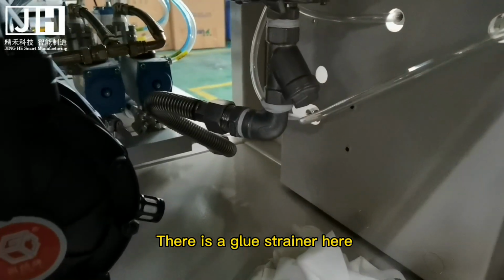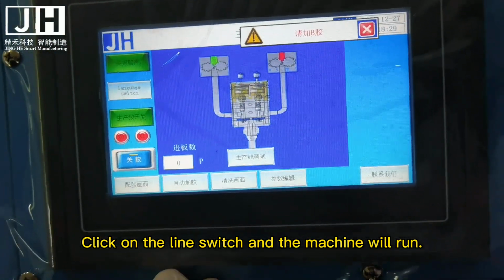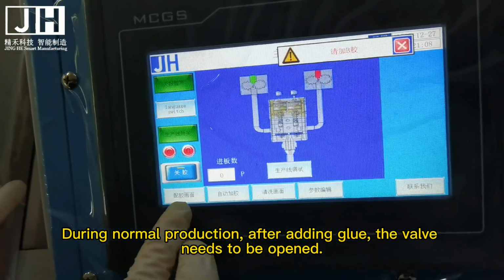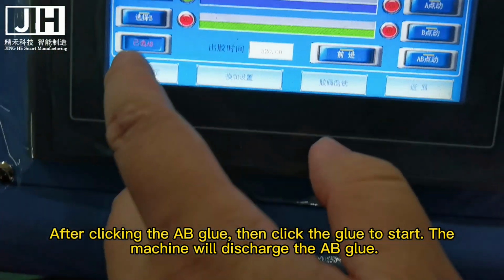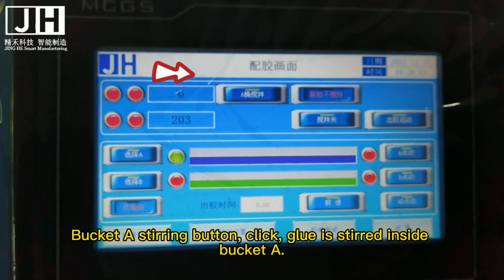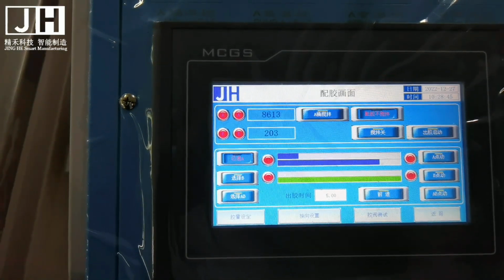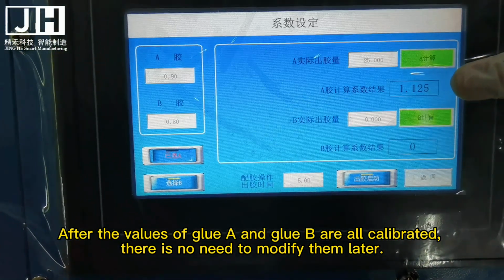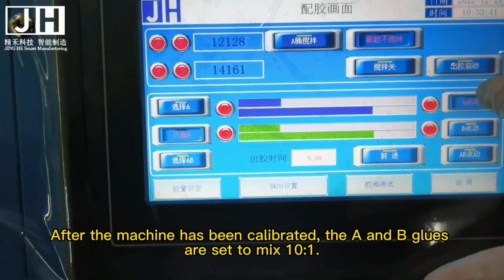Glue filling machine （Calibration of machine A and B glue output - 2）